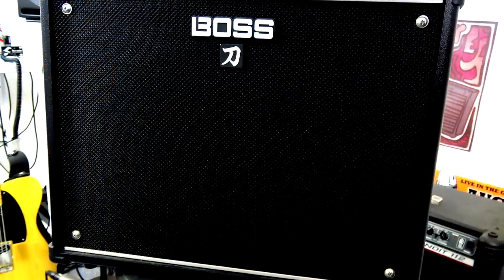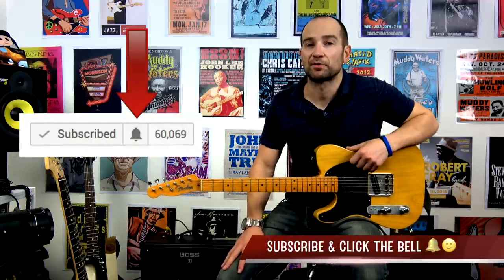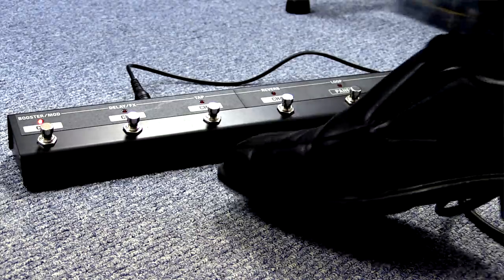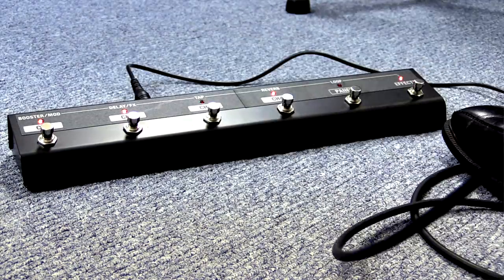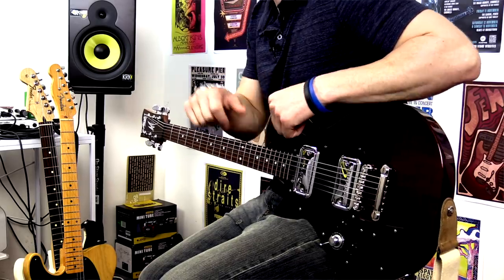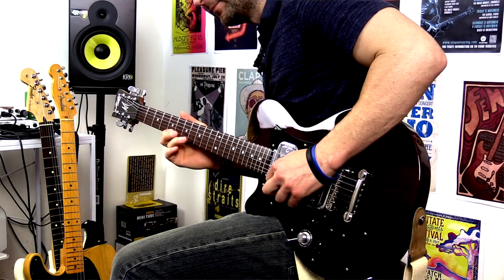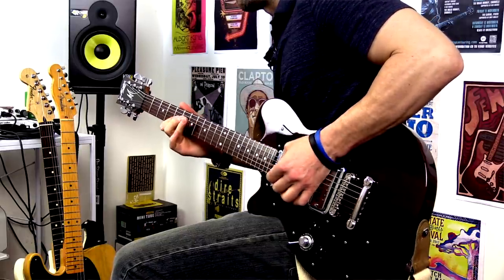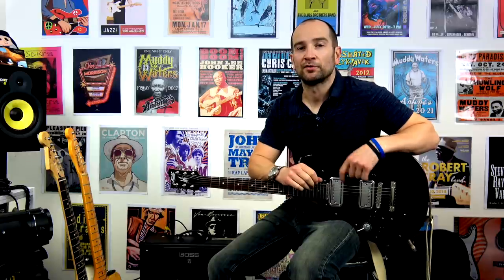Boss Katana 100 Guitar Amplifier In Depth & Honest Review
This is my honest review of the Boss Katana 100 guitar amplifier.  The Boss Katana 100 is loaded with a 1x12" speaker and also comes in a 2x12" speaker version too.  Are the Boss Katana amps good? Let's take a look and find out.  I have the BOSS Katana mic'd up with 2 x Rode M3 microphones.